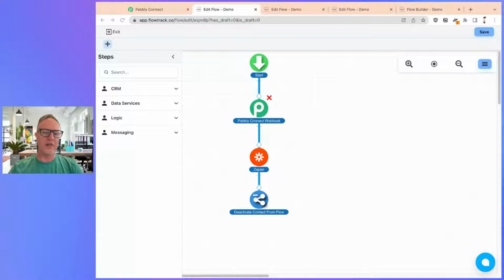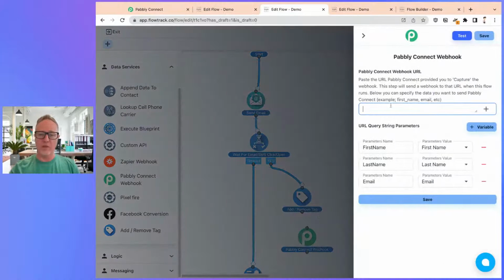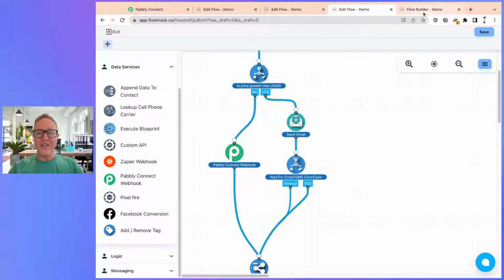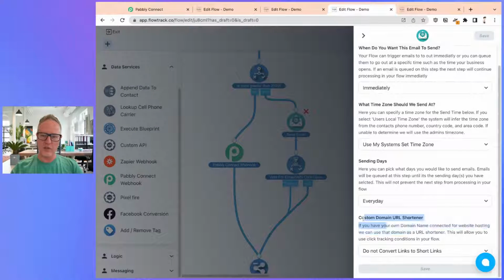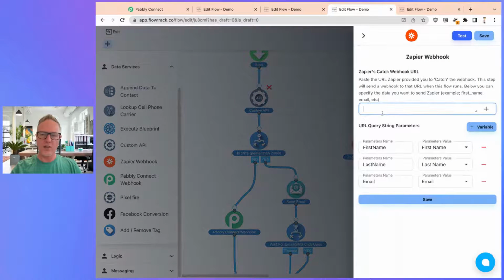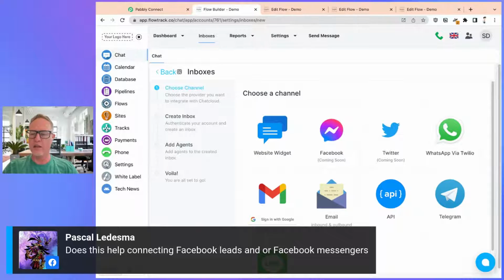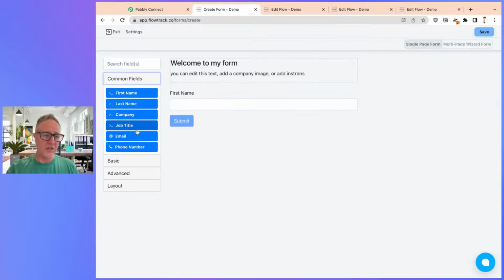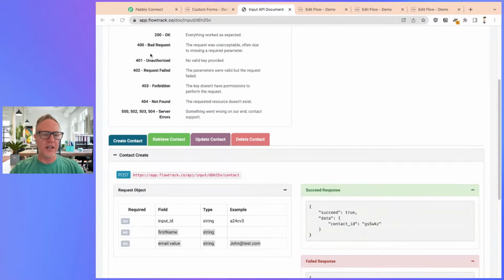Pabbly Connect Now in Automation Flows! Drag & Drop Anywhere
Tired of working with webhooks your cant change built into the system?? Now you can drag and drop the new Pabbly Connect Step inside FlowTrack to trigger events for anything all in a FLOW! A few examples;

Call Not Answered... Pabbly Connect It!
Call Transferred... Pabbly Connect It!
Email Clicked. Pabbly Connect It!
Form Filled Out... Pabbly Connect It!

Just drag & drop and connect it. On this live stream we are going over these examples